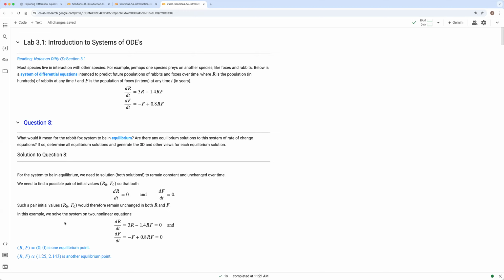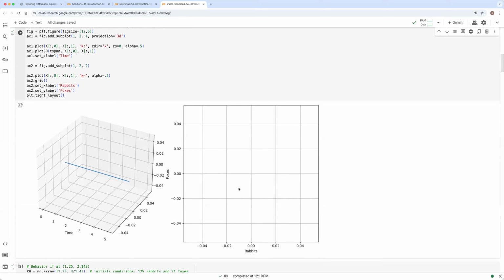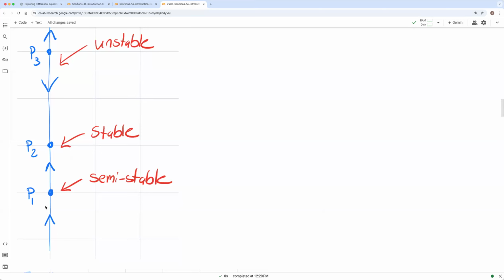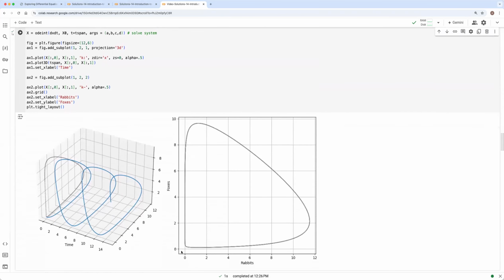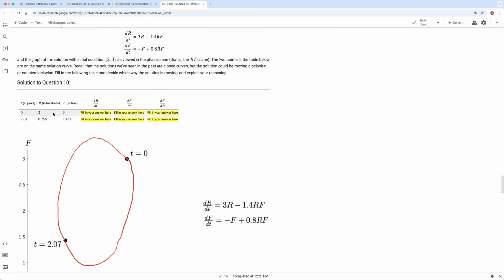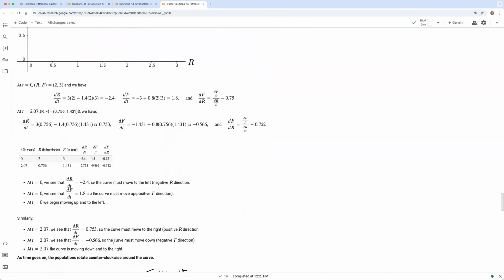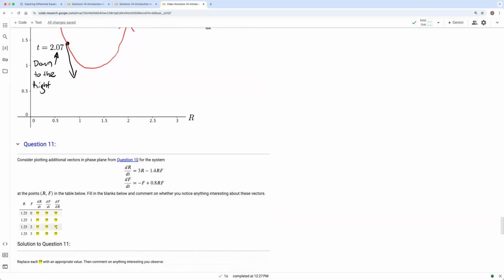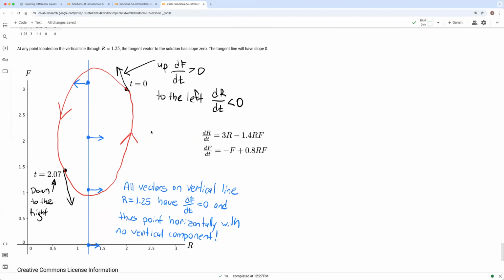Introduction to Phase Plane and Systems of Differential Equations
0:00 - Equilibrium of the preditor-prey (fox-rabbit) model
3:05 - Plotting equilibrium solutions
5:15 - Reviewing stability of equilibrium of a single autonomous differential first-order differential equation
7:40 - A first look at stability of equilibrium of systems of differential equations
9:45 - Plotting a solution for an initial condition near the equilibrium at (0,0)
11:03 - Plotting a solution for an initial condition near the equilibrium at (1.25, 2.143)
13:00 - Visualizing solutions to systems  in the phase plane - Question 10
19:25 - Direction of slopes when R=1.25 - Question 11